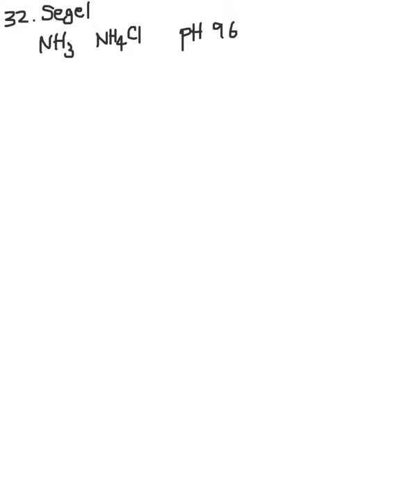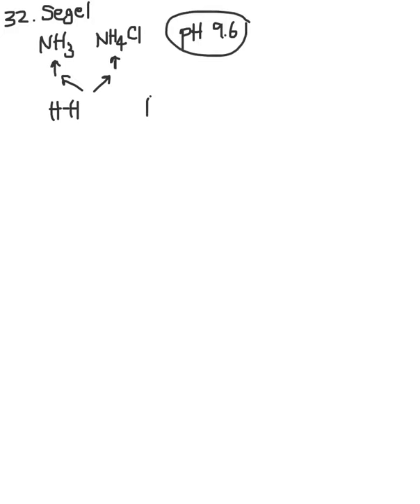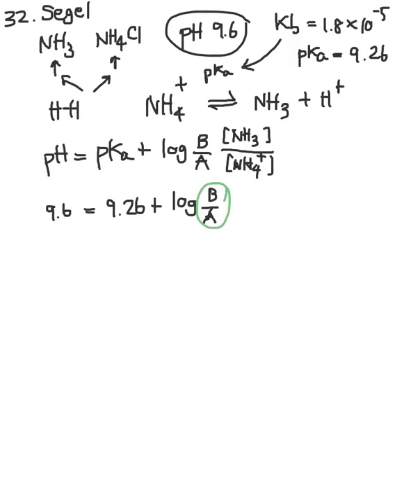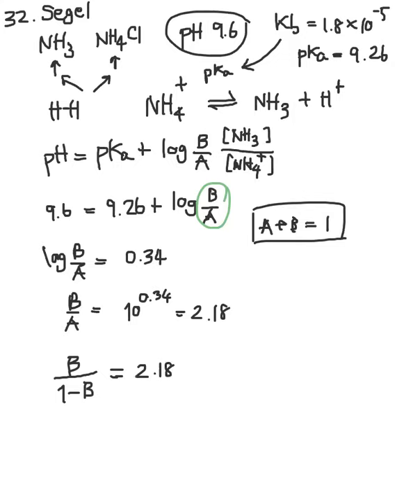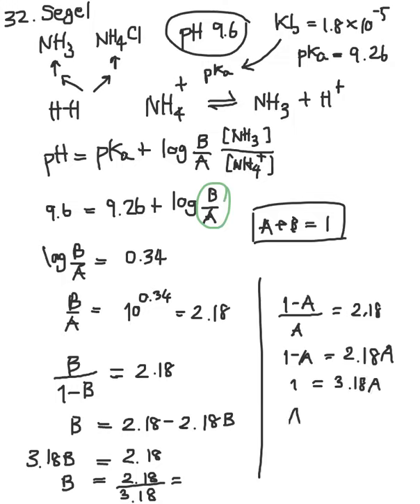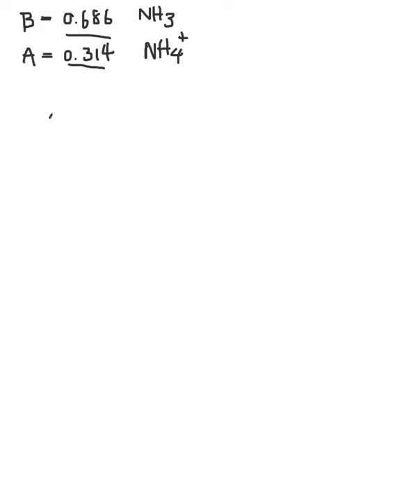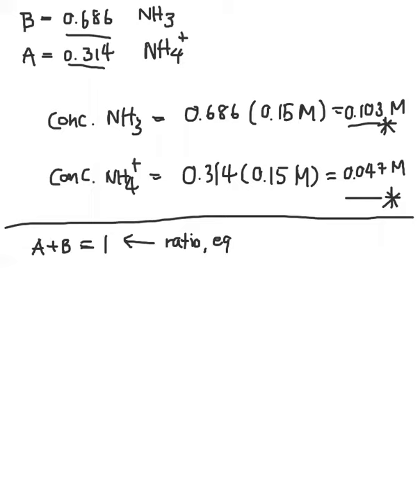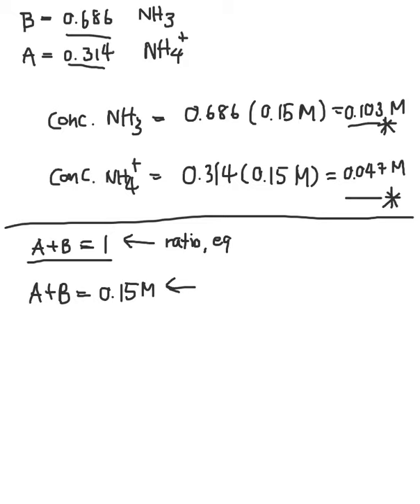HW1 - 32 Segel